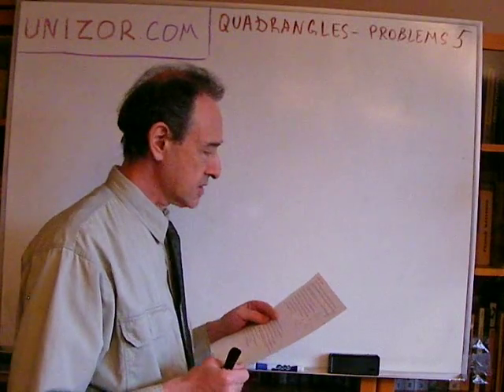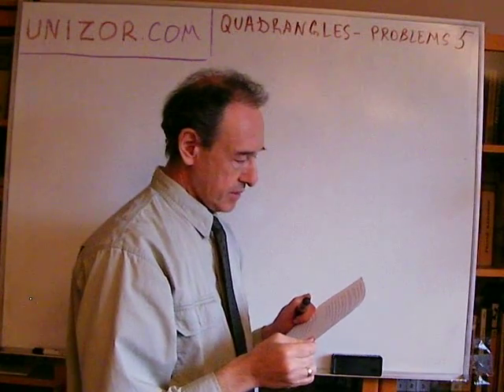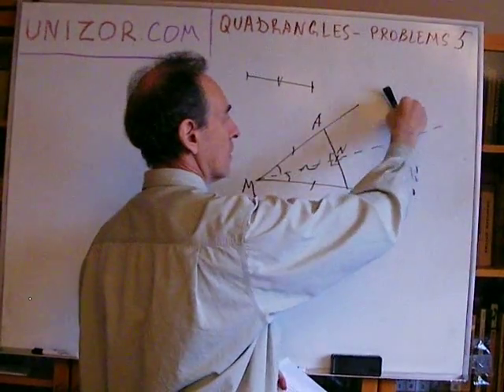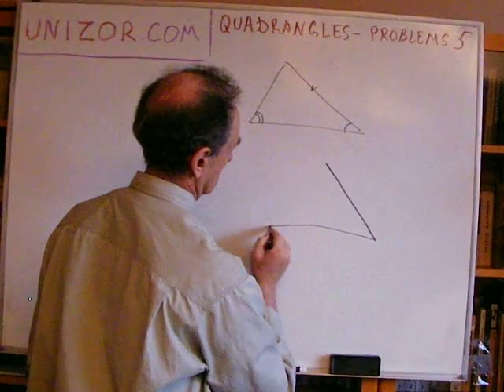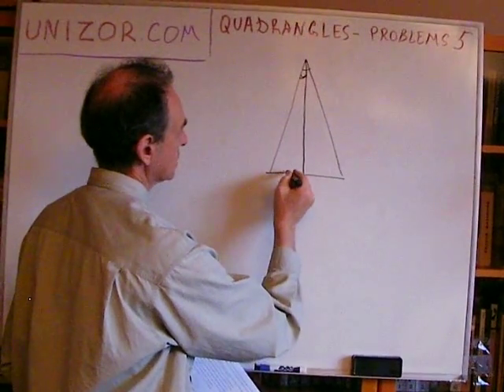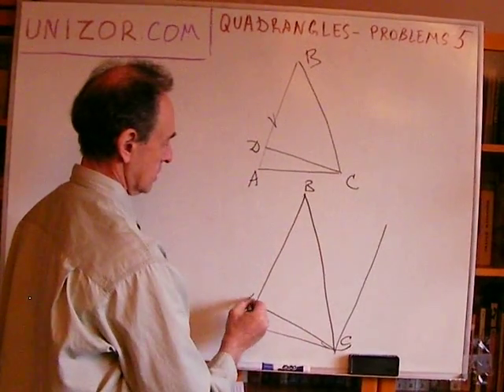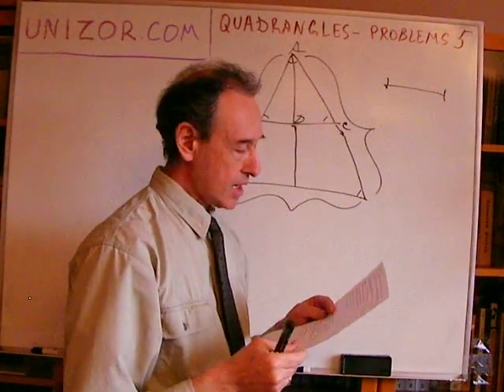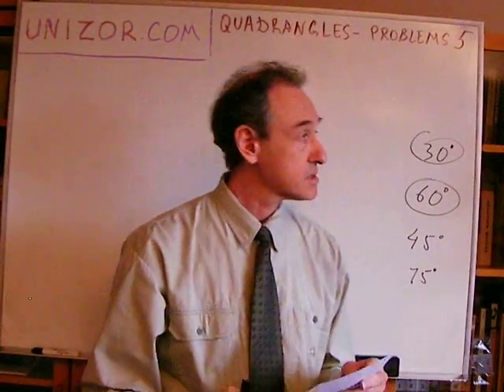Unizor - Geometry2D - Quadrangle - Problems 5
1. Position a given segment between the rays, that form a given angle, perpendicular to one of these rays.
2. Position a given segment between the rays, that form a given angle, parallel to a given straight line that intersects both legs of an angle.
3. Position a given segment between the rays, that form a given angle, so that the segments between an angle's vertex and each of two ends of this segment are congruent.
4. Construct a right triangle by one acute angle and an opposite cathetus.
5. Construct a triangle by two angles and a side, opposite to one of them.
6. Construct an isosceles triangle by a base and an angle opposite to it.
7. Construct an isosceles triangle by an angle at base and an altitude to a leg.
8. Construct an isosceles triangle by a leg and an altitude dropped onto it.
9. Construct an equilateral trangle by its altitude.
10. Construct angles of 30, 45, 60 and 75 degrees.